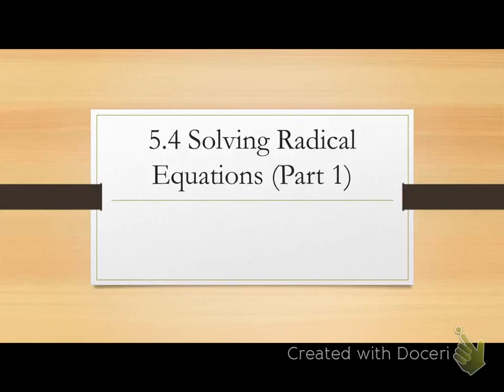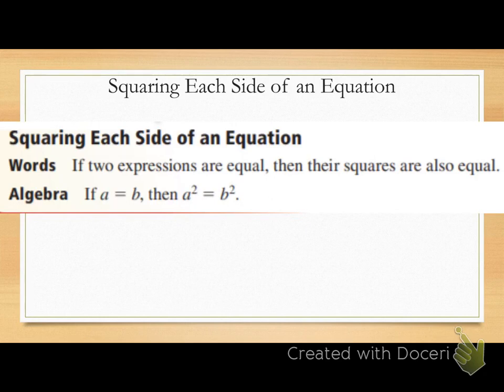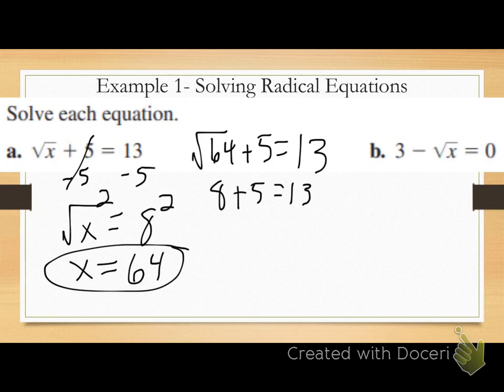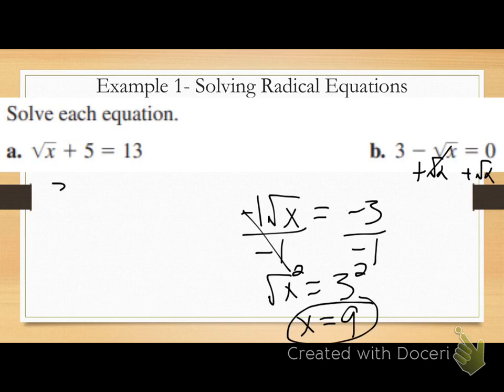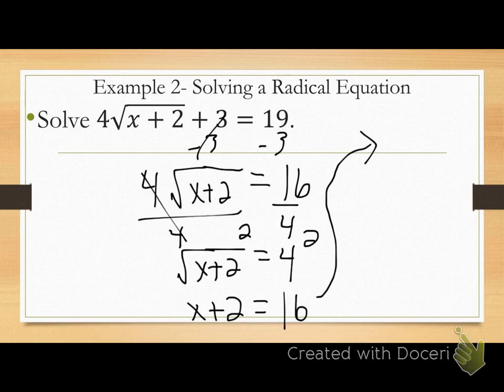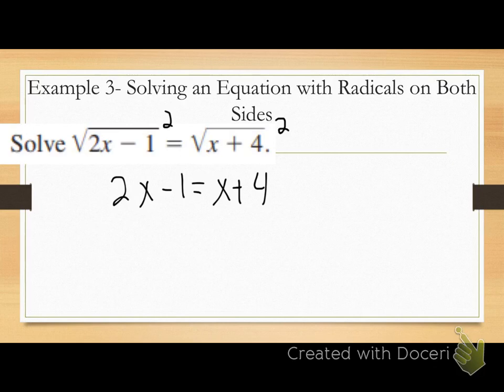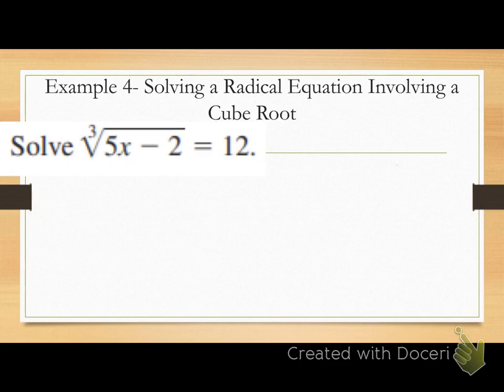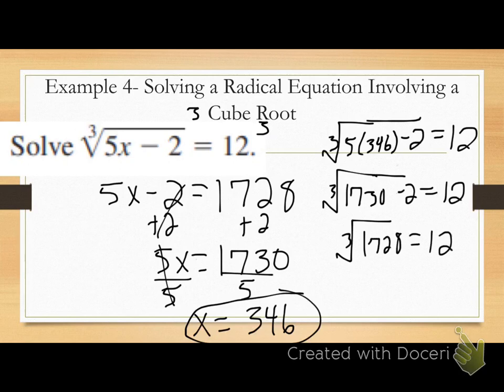Algebra 2- 5.4 Solving Radical Equations (Part 1) Notes (6th Hour)